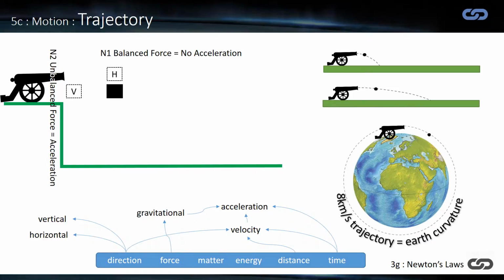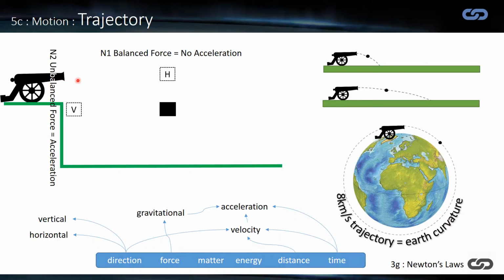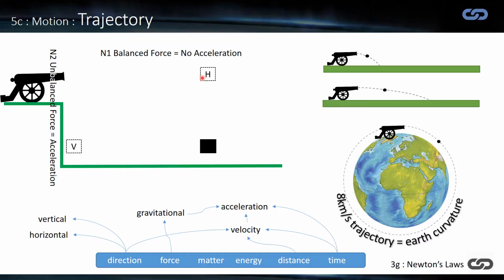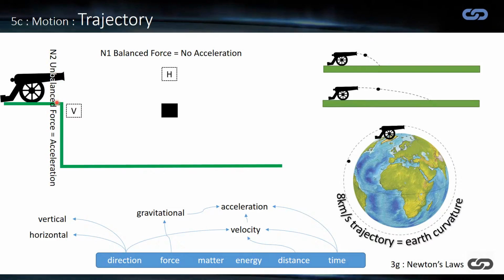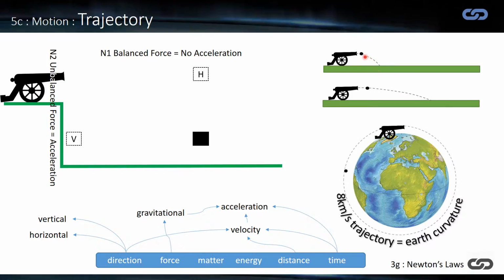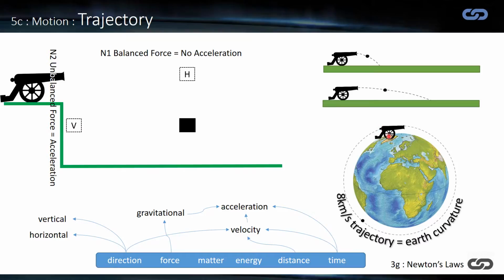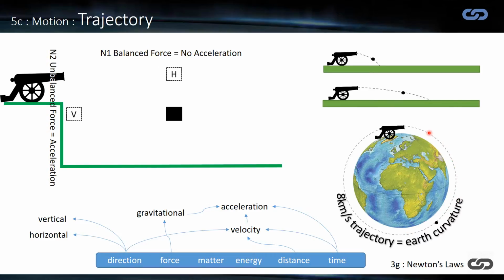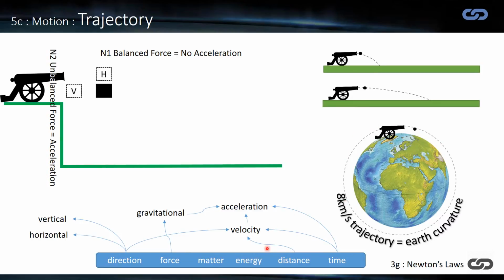5c Trajectory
OCR GCSE physics revision help